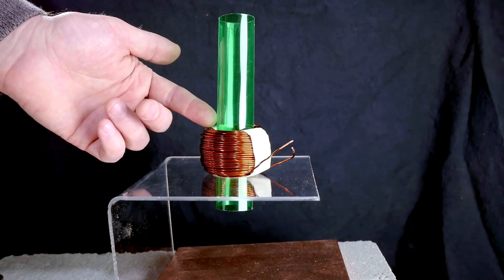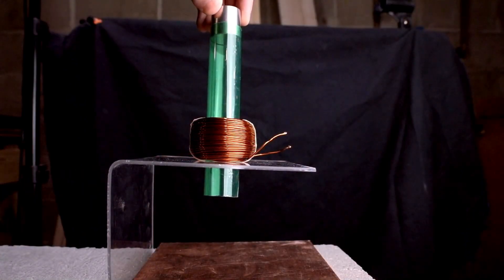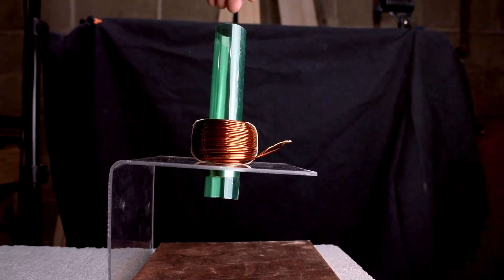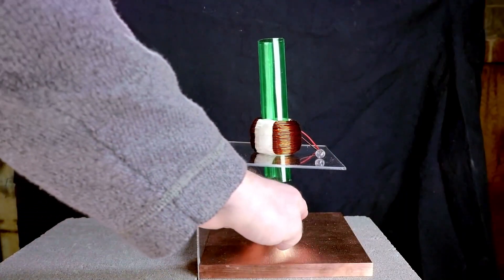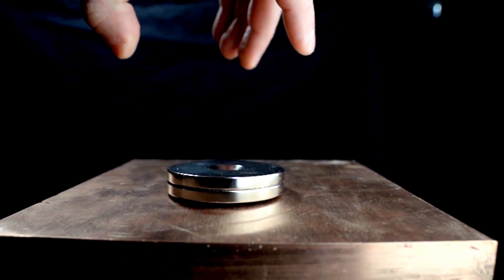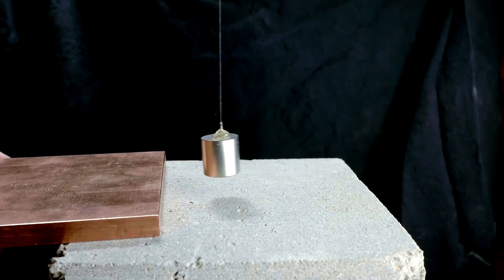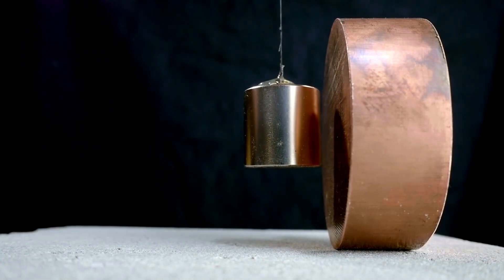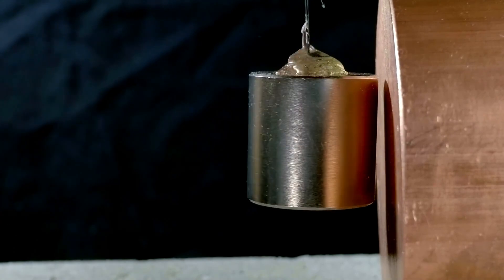قاعدة لنز والتيارات الدوامية (Lenz's rule& eddy currents)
قاعدة لنز والتيارات الدوامية
The Lenz's rule and the eddy currents